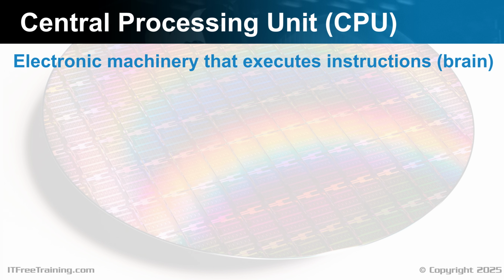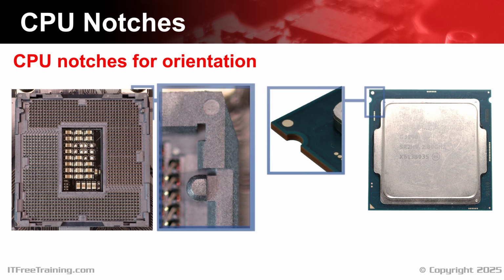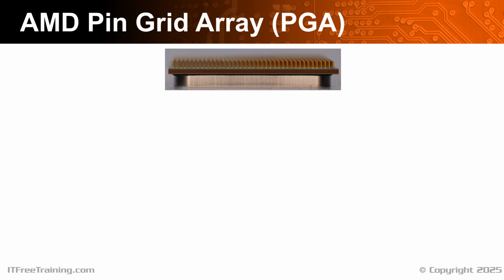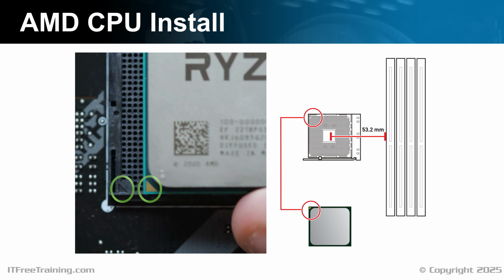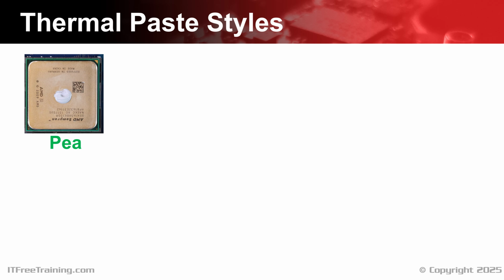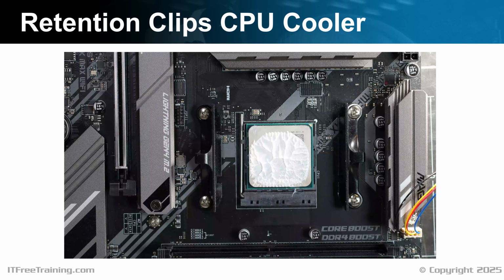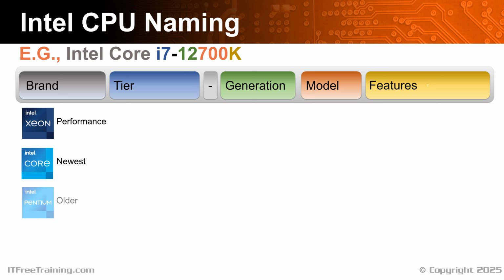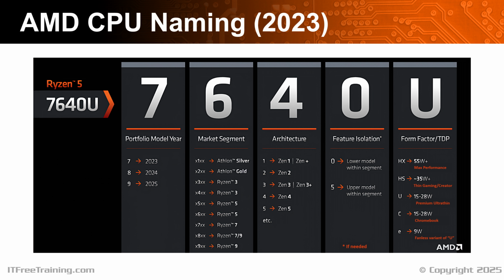CPU Installation - CompTIA A+ 220-1101 – 2.13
Let’s have a look at what you need to know to install a CPU.

A Central Processing Unit or CPU is the electronic machinery inside your computer that executes instructions. Essentially, it is the brain of the computer. The CPU executes the instructions that controls all the other components that are connected to it.

In order to make a CPU, a photomask is created. This contains all the circuits inside the CPU. Light is shone through the photomask to a silicon wafer. This wafer is used to create a CPU package. The CPU package is what we are interested in.

The CPU package is built for a particular form factor and is generally referred to as the socket. This means that it can be used on motherboards that support that form factor. Further to this, certain CPUs support certain chipsets. Thus, it is important when purchasing a CPU to make sure it works with the motherboard that you are going to use.

For the A+ exam, you are unlikely to get a question about how to install a CPU. As an IT technician, you will need to know how to install one. Thus, this video content is more about giving you real-world skills rather than giving you knowledge for the exam.

To start with, let’s have a look at the Intel sockets used for CPUs.

Intel Sockets
There have been a large number of Intel sockets released over the years. Since 2004, Intel has been naming their sockets with LGA followed by a number. LGA stands for Land Grid Array, which is a standard where the pins are on the motherboard socket rather than on the CPU. I will have a closer look into LGA later in the video.

Following LGA is a number which is the number of pins in the socket the CPU will connect to.

CPUs with more connections or more pins mean more circuits to transfer data to and from. This generally translates to more lanes and larger data buses. I say connections, in the case of Intel, as the pins are on the socket of the motherboard, let’s have a closer look.

Land Grid Array (LGA)
Intel have released over ten different sockets using Land Grid Array or LGA. You can see on this example CPU, the bottom of it is flat other than a few electronic components. Looking at the top of the CPU, you can see all the contact points under it. They are quite small and difficult to see. If you were to count them, it would add up to the number after LGA. In this example, the CPU is an LGA1151 so there would be 1151 contact points. With current Intel sockets, there are no pins attached directly to the CPU.

The pins for the CPU are located in the socket on the motherboard. Looking closely at the pins, you can see they are on an angle and look like they have a little hook at the top.

Description too long for YouTube. Please see the following link for the rest of the description.